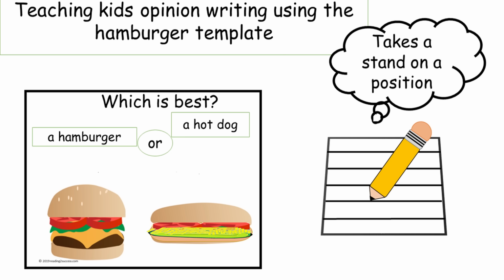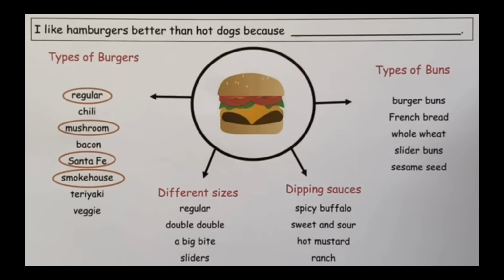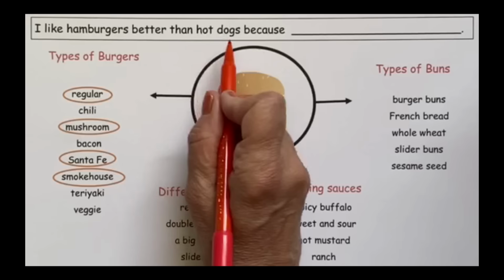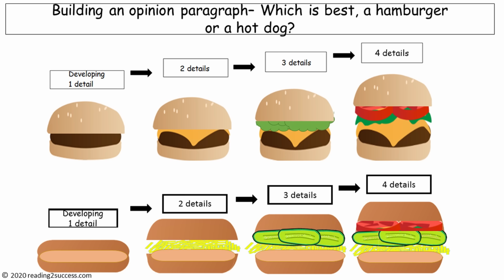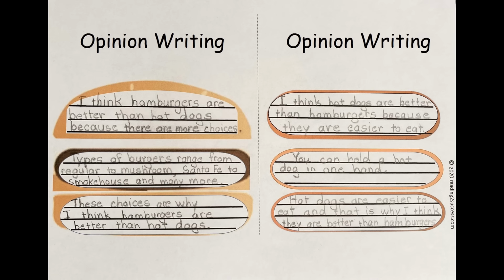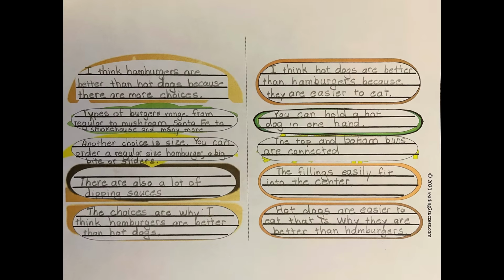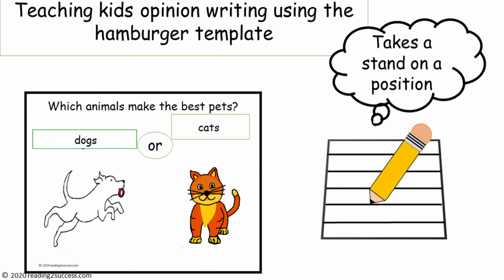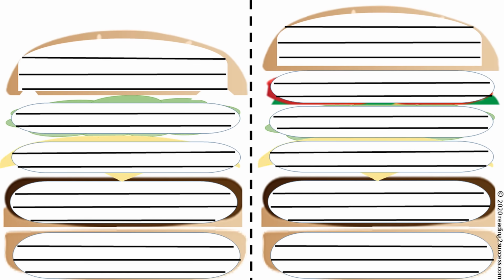Teaching kids opinion writing using a hamburger template - opinion statement, reasons and closing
Opinion writing is the writer's thoughts or believes about a topic. This lesson is introduced by asking the question - Which are better - hamburgers or hot dogs? Step by step demonstrations are used to teach the structure of opinion writing: 1) opinion statement, 2) reasons for statement and
3) closing statement.  Opinion writing and persuasive writing are often confused.  Opinion writing is introduced first in the earlier years. It is when the writer takes a stand on a topic and persuasive writing is when the writer tries to convince the reader to agree with his/her stand.  Link to templates